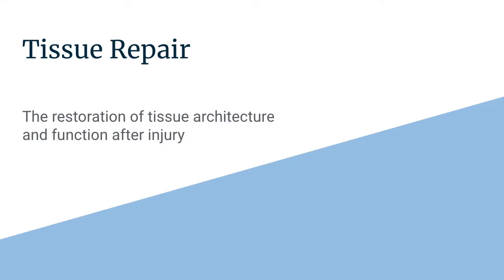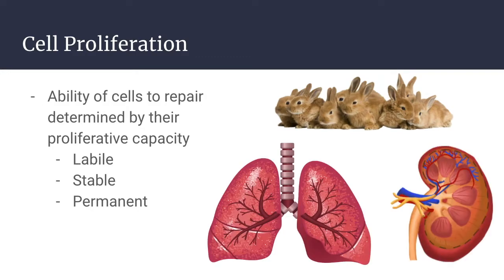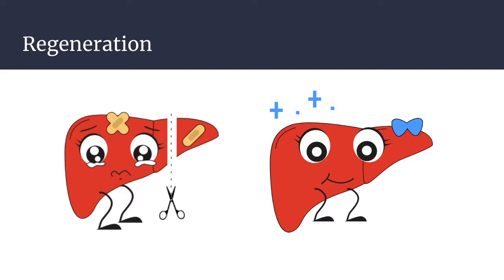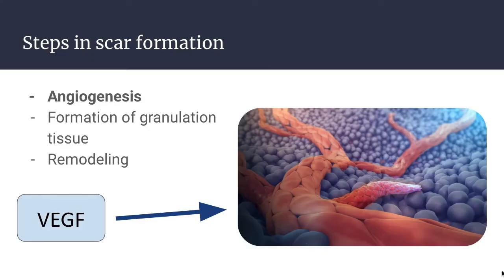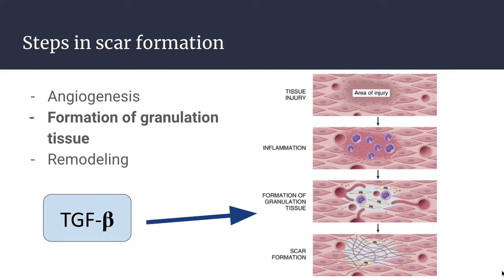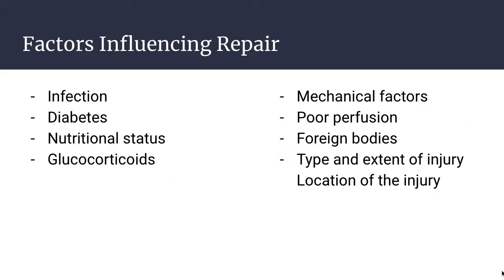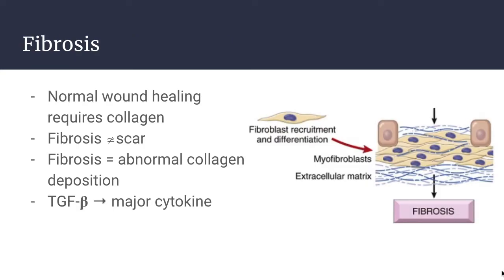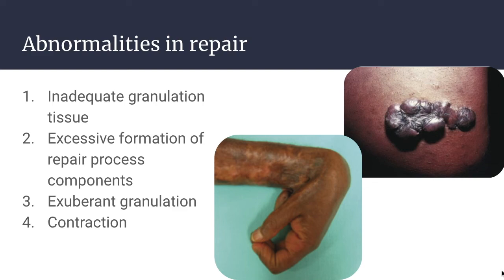Tissue Repair and Regeneration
Tissue repair, or healing, is the restoration of tissue architecture and function after an injury and occurs either through regeneration or scarring.

This video gives and overview of each of these repair processes, when and how they occur and what drives abnormal pathological processes like fibrosis.

Images
Inferior left ventricle wall scar, short axis echocardiography view by Patrick J. Lynch.
Aarabi S, Longaker MT, Gurtner GC (2007) Hypertrophic Scar Formation Following Burns and Trauma: New Approaches to Treatment.